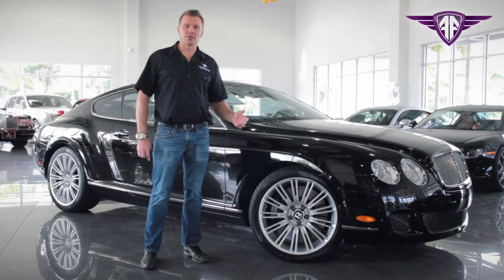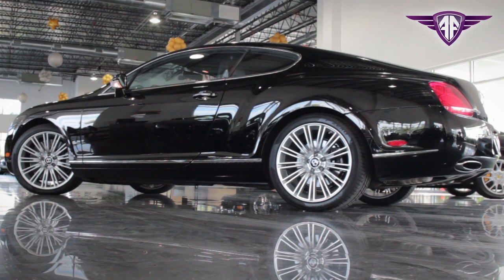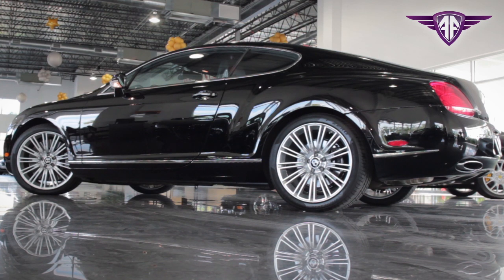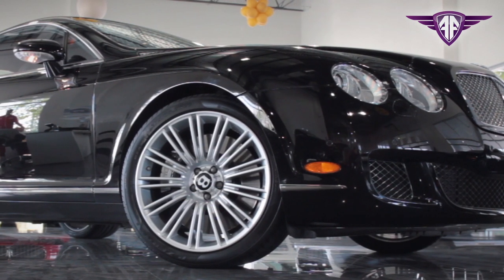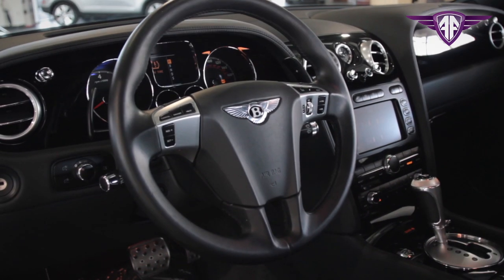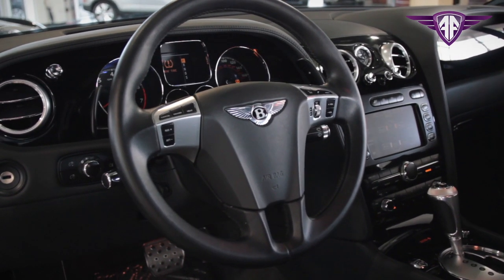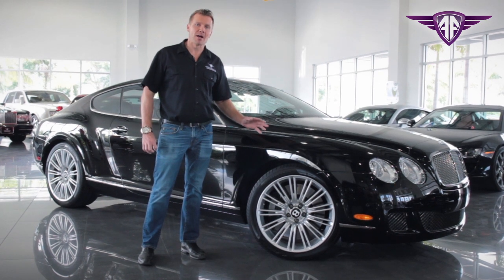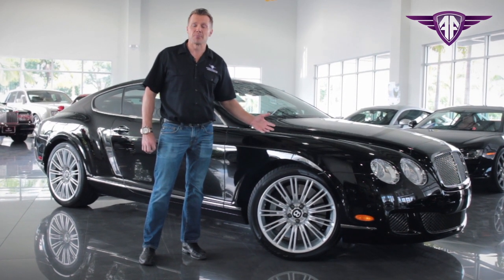2009 Bentley Continental GT Speed